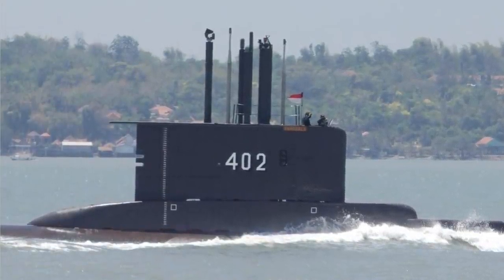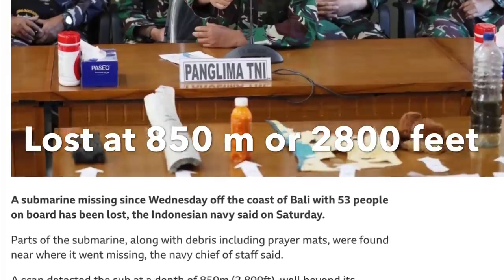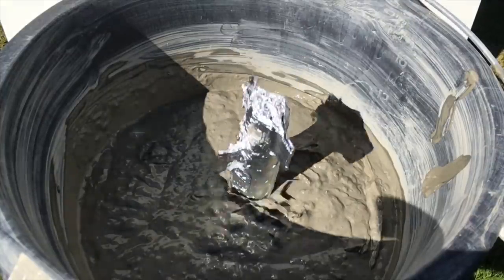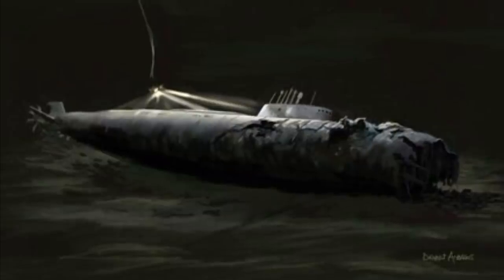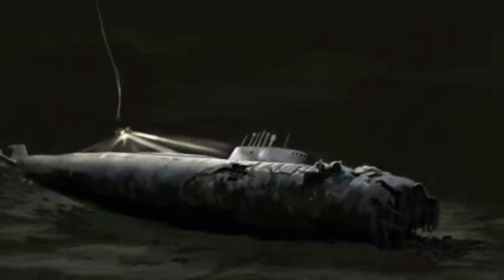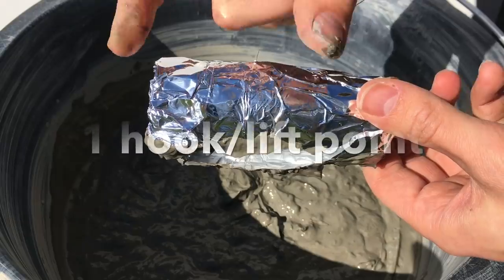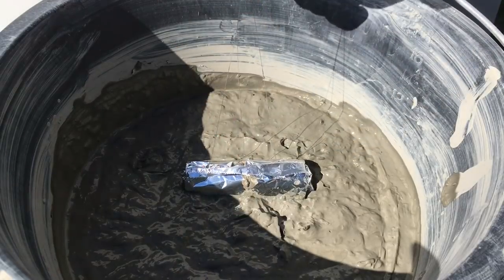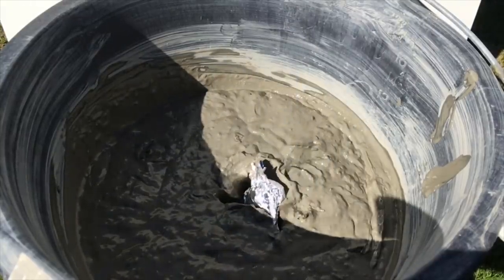Indonesian Submarine found. How can it be recovered?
Debris have been found - but will they find the submarine? Could the submarine be swallowed by the seabed?
How will they recover the Indonesia submarine?

I have used som diving videos from Kursk and also some experience from the recovery of Kursk.